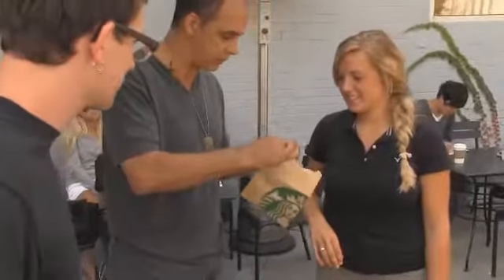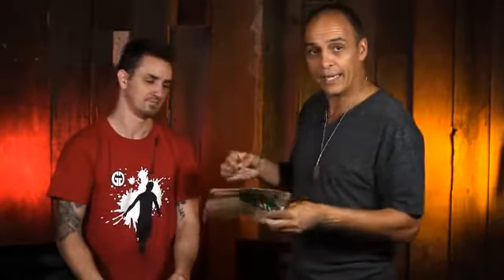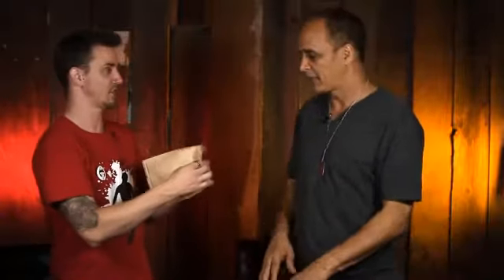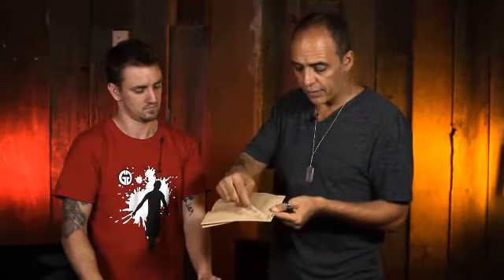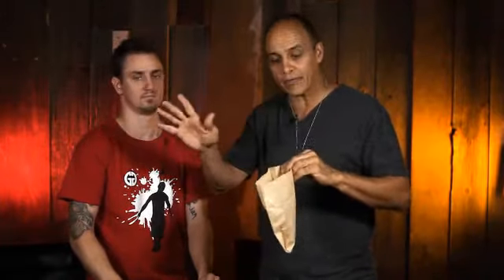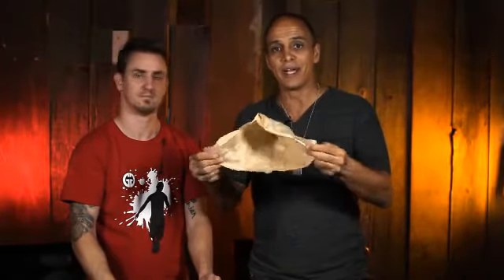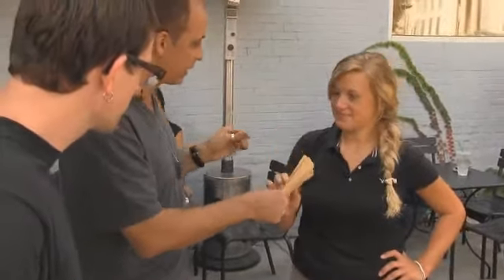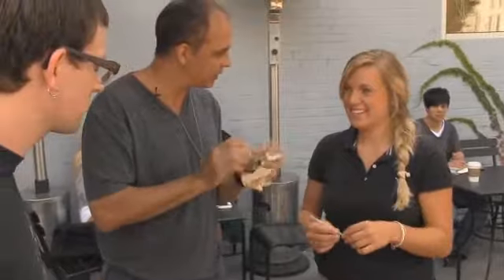The Stick Trick